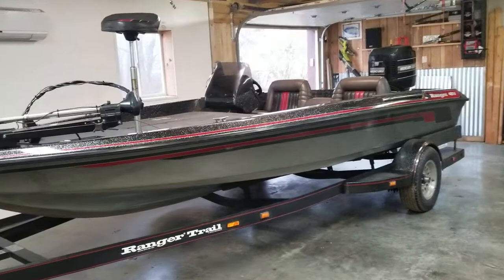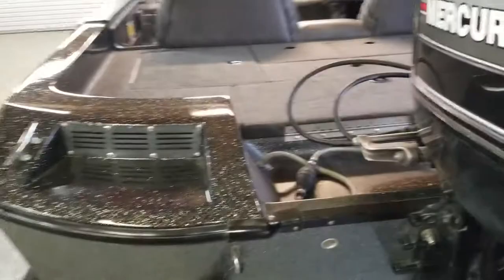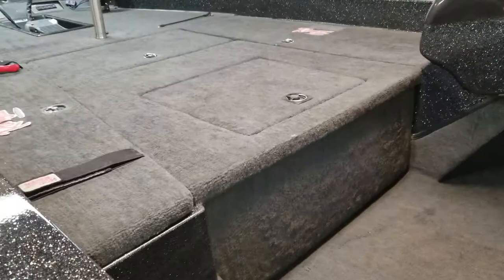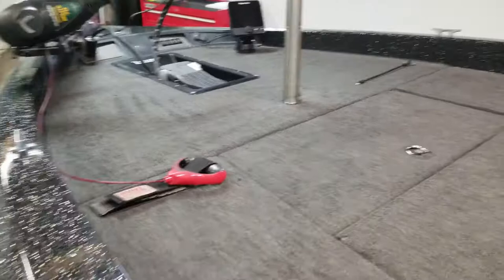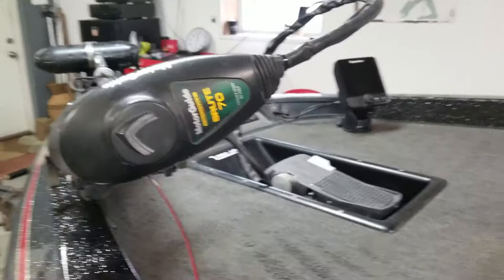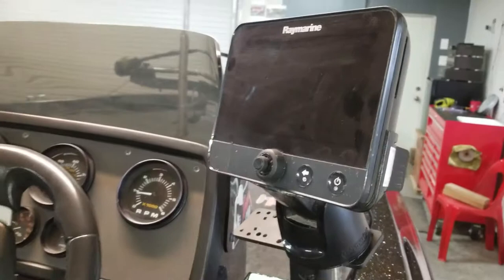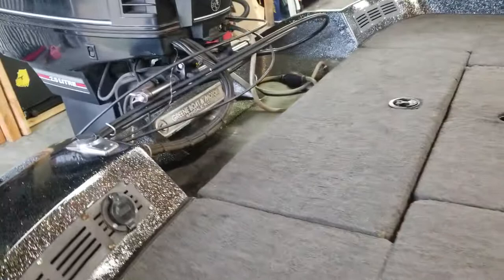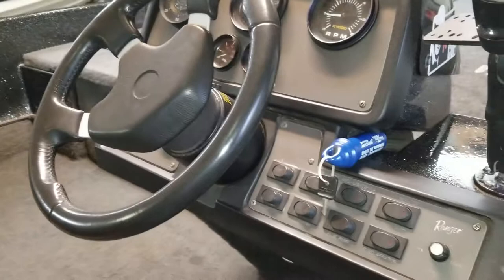1992 Ranger 481V Comanche Tour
1992 Ranger Comanche 481V Bass Boat.  1992 Mercury XR6 150 HP Outboard.  Motorguide Digital 70# Foot Controlled Bow Mounted Trolling Motor.  Raymarine Dragonfly 5" color Fish finder with downscan on the casting Deck.  Raymarine Dragonfly 7" color fishfinder with GPS on the console.